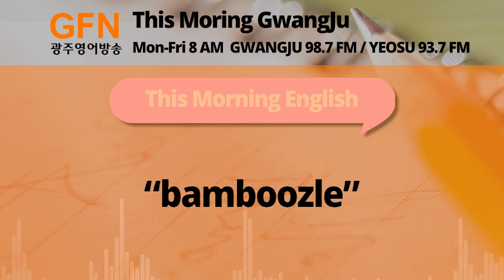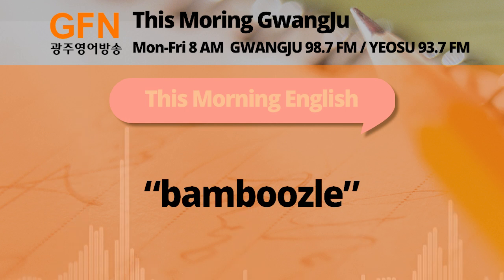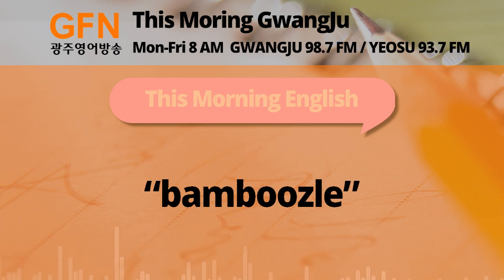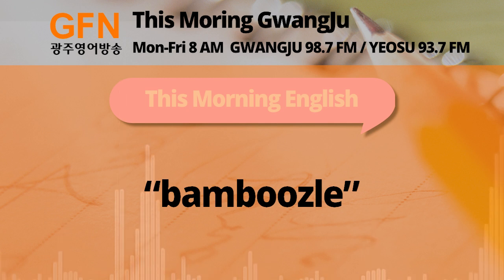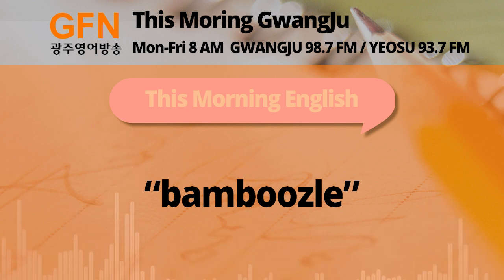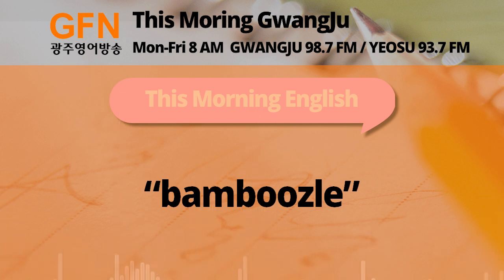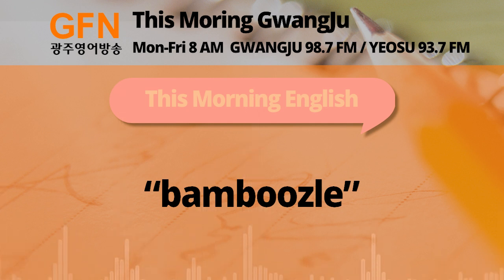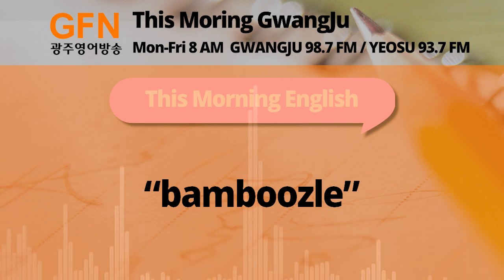[GFN광주영어방송] This Morning English - “bamboozle”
이 표현은 ‘남을 속이다’ 또는 ‘속여넘기다’의 의미가 있는 단어입니다. 원어민들은 무엇을 혼동할 때 이 표현을 자주 쓰는데요. 누군가를 고의적으로 속이는 경우에 쓸 수 있는 표현입니다.

🌼This Morning Gwangju 🌼
▶▶ 월-목 08:00~09:00 ◀◀
광주 98.7FM / 여수 93.7FM

이 오디오는 2023년 2월 8일 GFN 광주영어방송에서 송출된
This Morning Gwangju - This Morning English 방송입니다.